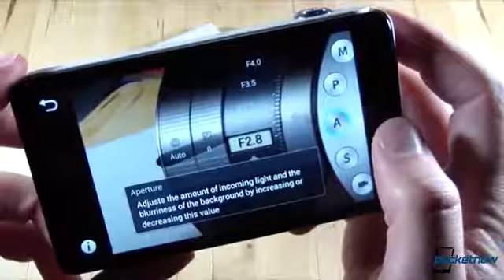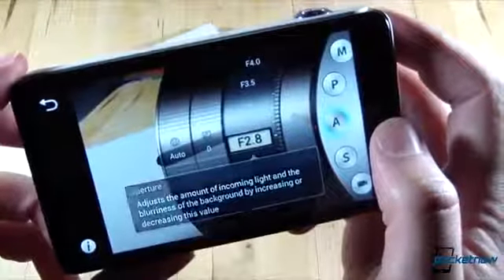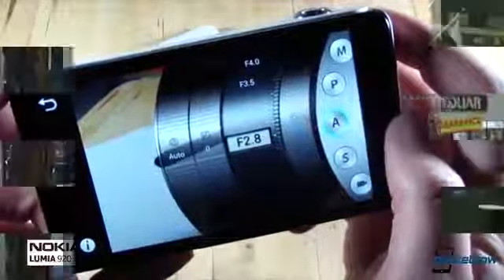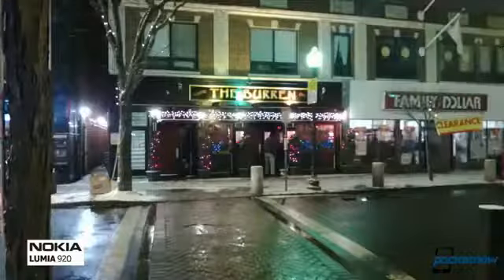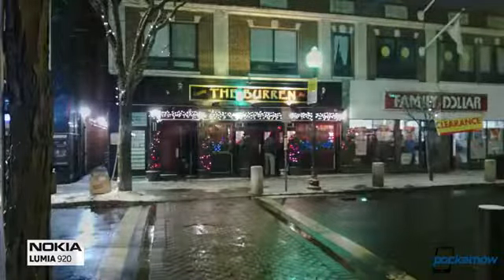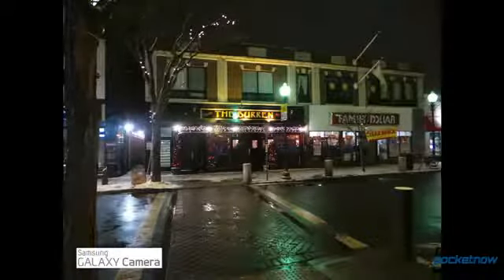Camera results Samsung Galaxy Camera vs Nokia Lumia 920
Camera results Samsung Galaxy Camera vs Nokia Lumia 920 Latest mobile phones,bracelet cell phones,variety of cell phones, Nokia105,nokia 301,nokia asha 210,nokia oro,nokialumia 920,nokia 808,nokia lumia 900,nokia lumia 820,nokia lumia 800,nokia n8,nokia lumia 720,nokia 701, nokia e6, nokialumia 710, nokialumia 620, nokia 700, nokia 603, nokialumia 610, nokialumia 520, nokialumia 510, nokia e5, nokia c5 03, nokia 500, nokia c5 5mp, nokiaasha 309, nokiaasha 303, nokianokia c5 06,nokia asha 311, nokiaasha 302, nokiaasha 310, nokiaasha 308, nokiaasha 309, nokiaasha 300, nokia c3, nokiaasha 305, nokiaasha 306, nokia c2 06, nokia c2 03, nokiaasha 200, nokiaasha 202, nokia c2 01, nokianokia x2 02, nokia x2 01, nokia 206, nokiaasha 205, nokia c2 05, nokia x2 05, nokia c2 00, nokianokia 112, nokia 110, nokia x1 01, nokia 101, nokia 100, nokia 1280, nokia 103, nokia e7 1, nokia 5220, nokia 5320, nokia n7 9, nokia N85, Nokia 5800, Nokia E63, Nokia 5130, Nokia E75, Nokia N97, Nokia N86 8MP, Nokia 6700 Classic, Nokia 5530, Nokia 5730, Nokia E52, Nokia 2700 classic, Nokia N97 Mini, Nokia E55, Nokia E72, Nokia 2730 Classic, Nokia 5230, Nokia X3, Nokia N900, Nokia X6 16 GB,Nokia 2690, Nokia X6, Nokia c5, Nokia 1800, Nokia X2, Nokia 5250, Nokia X3 02 Touch and type, Nokia C7, Nokia c1 01, Nokia C6, Nokia E7, Nokia C6 01, Nokia X7, Nokia N9, ,Nokia Lumia 800, comparatif form factor N8 N9 SGS2 Sensation (FR),Nokia Lumia and Nokia Asha Pricing and Shipping Dates ,Nokia Mobile World Congress 2013 Barcelona ,Notebook, laptop repair, LCD, power jack motherboard rep ,Preview Telekom zeigt Firefox OS und Alcatel One Touch Fire ,Replacing the Laptop Backlight Inverter to Fix a Dark Screen,Samsung Galaxy S4 -By TechNews,Samsung GALAXY S4 first look and hidden features -By TechNews ,Samsung Galaxy S4 hands-on ,Samsung Galaxy S4 Hidden Features and Details By TechNews,Samsung Galaxy S4 vs. Google Nexus 4 by LG - Quick comparison,Samsung Galaxy Tab 3 Teaser - By TechNews ,Sony Xperia L ,Sony XperiaSP,Speaker Test SONY XPERIA Z Vs iPhone 5, Galaxy S3, Note 2 -By TechNews ,The Laptop Repair Workbook An Introduction to Troubleshooting and Repairing Laptop Computers ,Tinhte.vn - Connect your world wirelessly with One-touch functions, 3 Reasons To Buy The Samsung Galaxy Note 2, Best Smartphones for 2013BlackBerry 10 Story Maker example video, Blackberry Z10 - Review and Comparison, Cooking with the iPhone 5 - Best Kitchen Gadget Ever!, Google Nexus 4 vs Huawei Ascend D2jk, How to remove pattern unlock with ADB and Debugging ON [No-ROOT], Huawei Ascend D2 hands-on CES 2013, i phone5, iPhone 5 Giveaway! + EXTRAS!, iPhone 6 Commercial, NEW iPhone 6 First Look - Release Date - Spec Review - IGZO Technology, Nice Samsung Galaxy Note 2 Case -,Nokia Lumia 920 NEW apps, Play PSP Games on Android Mobile, Samsung Galaxy S3 VS Google Nexus 4, Sony Xperia Z - Review and Comparison, Speed Test iMac Base Model 2012 vsMacbook Pro with Retina Display, Xperia Z vsLumia 920 - Final Battle, Alcatel One Touch Idol CES 2013, BlackBerry 10 Hammer & Knife Scratch Test, BlackBerry 10 vs iPhone 5 Drop Test, BlackBerry Z10 unboxing and first impressions, DIE HARD app hands-on for review, Google Tips & Tricks, How To Transfer Music From Itunes To Your Android phone 2012 -2,, Huawei Ascend D2 vs Google Nexus 4 CES 2013, i pod, iPhone 5 Preorder Details, Acer Liquid Z2, Apple Iphone 5 Brilliant  World Premier Trailer 2013 New TV Spot_Commercial 2013) HD, BlackBerry Z10 Camera Review HD, First look Speck SmartShellMacbook Pro with Retina Display, Galaxy Note 80 VS ASUS FonePad , Google Now iOSvs Android handson, HP Slate 7, HTC First, Need For Speed Most Wanted for Samsung Galaxy S4 First Gameplay & Review, Nokia Asha 210, Samsung Galaxy Mega 63 and Galaxy Mega 5.8, Samsung Galaxy S 4 Camera Samples (1), Samsung Galaxy S 4 Camera Samples, Samsung Galaxy S 4 Dual Camera Demo, Samsung Galaxy S 4 Review Part 2  Software, Samsung GALAXY S 4] Sound & Shot Full Review HD, Samsung Galaxy S4  Tips and Tricks, Samsung Galaxy S4 Drop Test & Durability Video, Samsung Galaxy S4 Frontfacing Camera, Samsung Galaxy S4 Hammer Drop Test, SAMSUNG GALAXY S4 International TVC, Samsung Galaxy S4 Knife Screen Scratch Test, Samsung Galaxy S4 Water Damage Test, Samsung Galaxy Star and Galaxy Pocket Neo (1), Samsung Galaxy Star and Galaxy Pocket Neo, Samsung Galaxy Tab 3, vice city cheats for sonyxperia z  YouTube (1), vice city cheats for sonyxperia z,